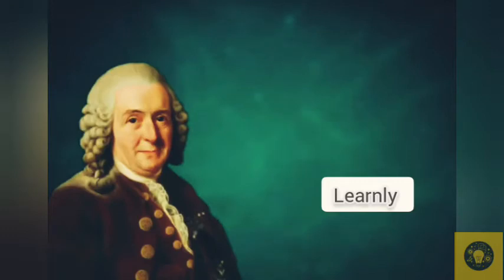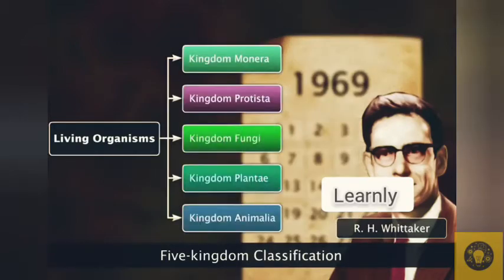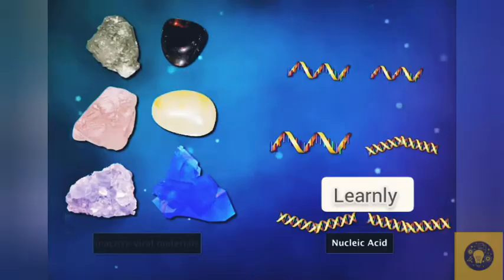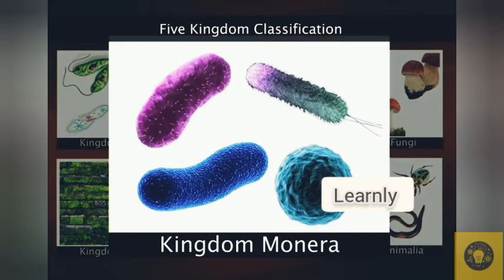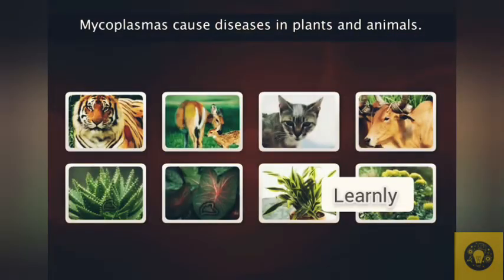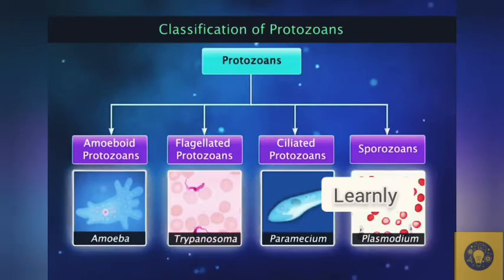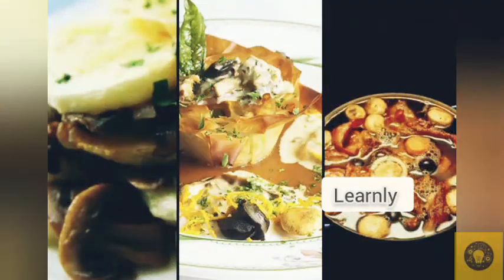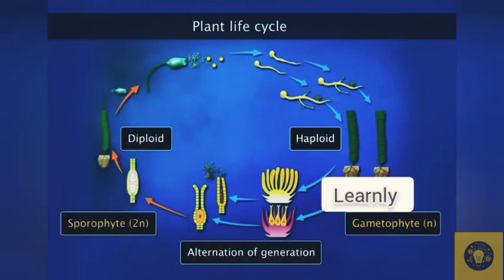class 11|the living world ||biology chapter 1|animation in English ||learnly